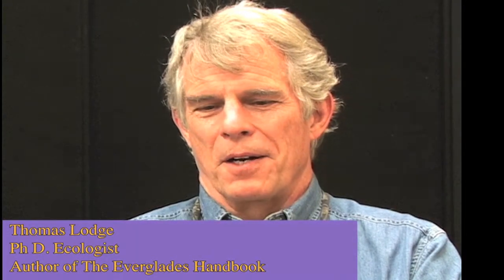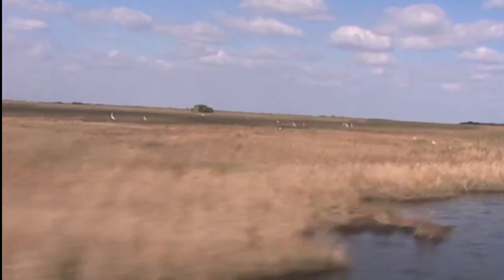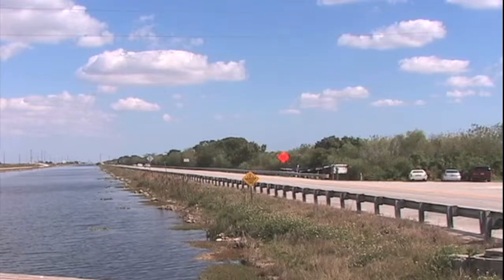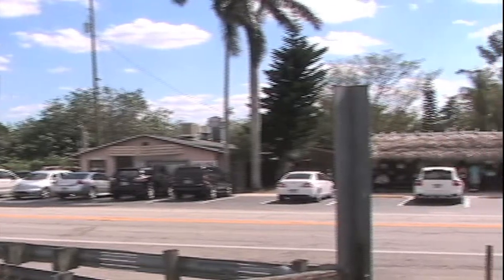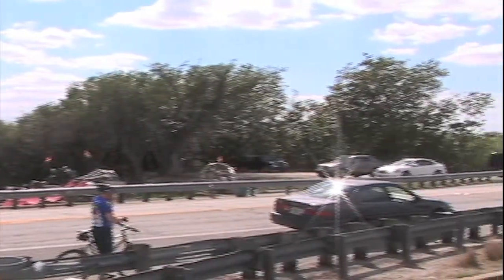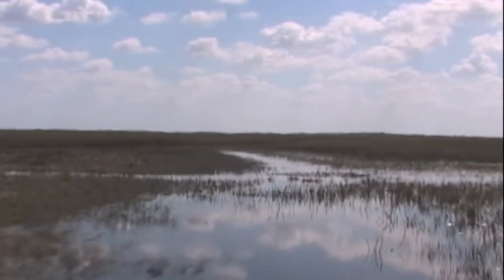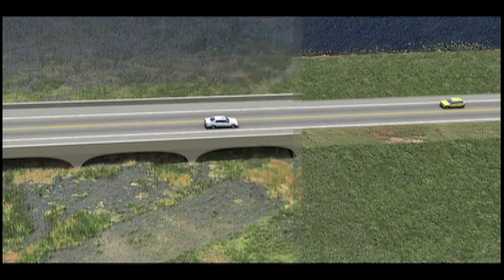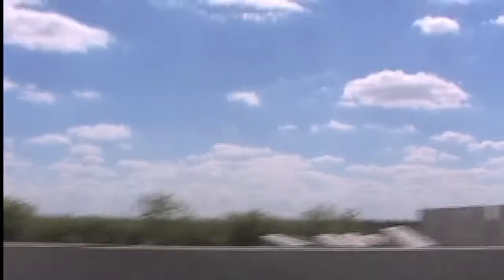Tamiami Trail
All video recording, voice overs, interviews, editing and anything else that was required to complete this project was done by myself, Nicholas Levy.

This was my first attempt at making a documentary, and my first step into digital media production. While I came across a number of technical challenges when making the video, I learned a lot from it, whether be unique ways of solving a problem, working around one, or trying to avoid future problems that I did not foresee happening. There is still so much that I have yet to fully understand of production. But, this is my first documentary, and there will be more to follow.

It was created as an independent senior class project, to which I was awarded several honorable mentions from South Plantation High School for both the research of the Tamiami Trail and the content of the video for my work in Everglades Restoration, as well as for my production of the video. (First and only student in the school to go out and create a documentary entirely on their own).